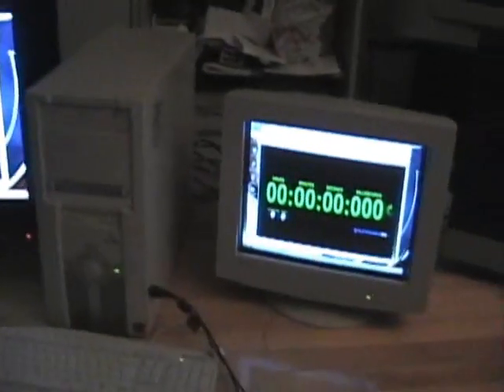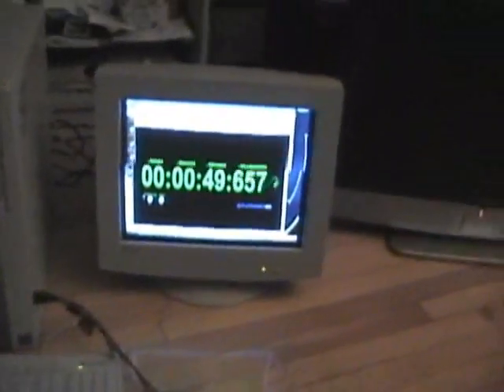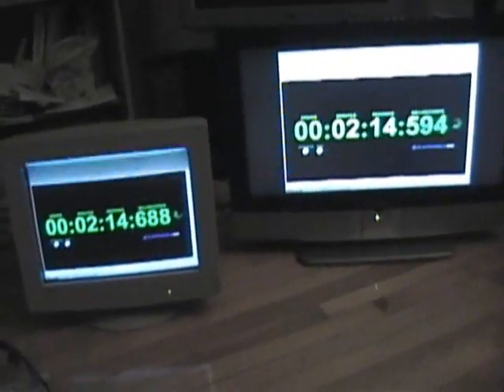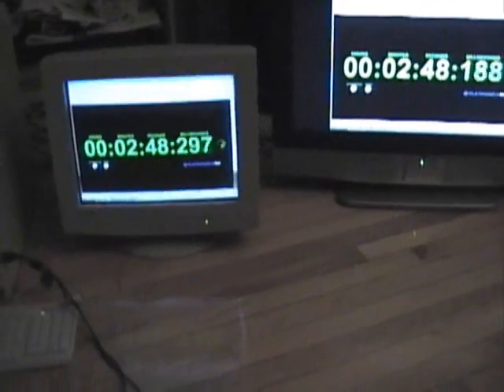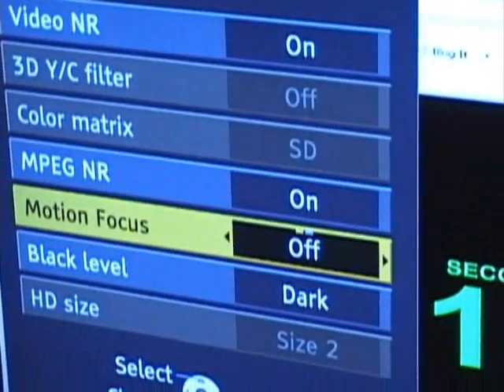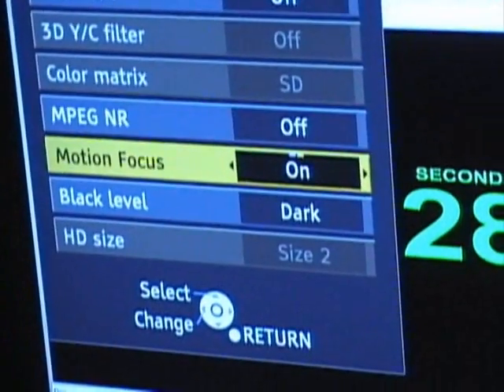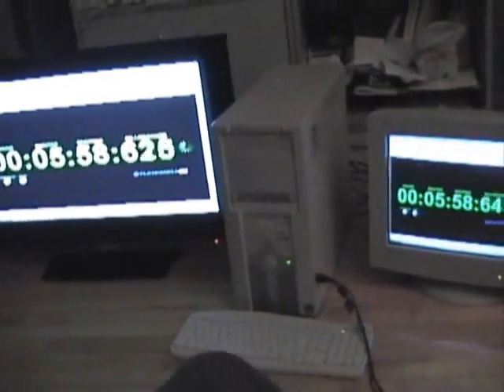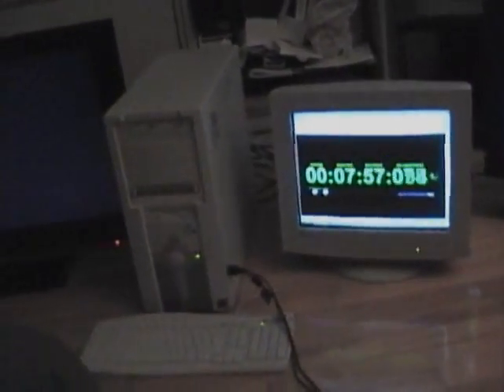Ultimate HDTV lag test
Yeah, I am biased toward my Panasonic, but the reality is that the VGA CRT screen deliver less lag, though, the Panasonic deliver quite a strong performance due that the difference is incredible small & you can't notice the lag when you play in whatever output & mode.

Mr Deap education about HDTV lag issue from gamer who have trouble to figure that the spec of the manifacturer won't reveal how much the TV lag because they think the Millisecond rate displayed on the box represent how much it lag when it have nothing to do with it since the respond time represent how the panel crystal perform when it goes to white to black or grey to grey so it won't deliver ghosting & have nothing to do with the lag.